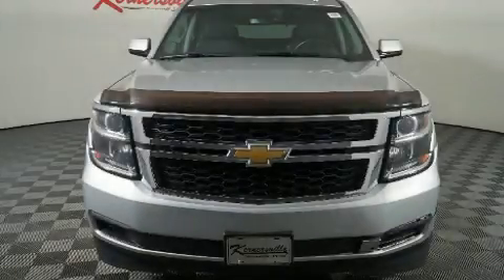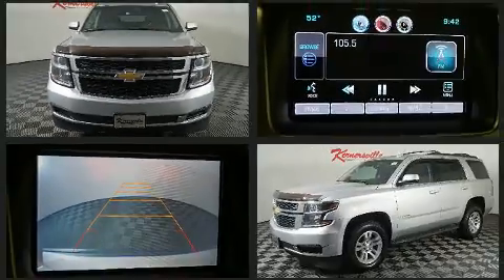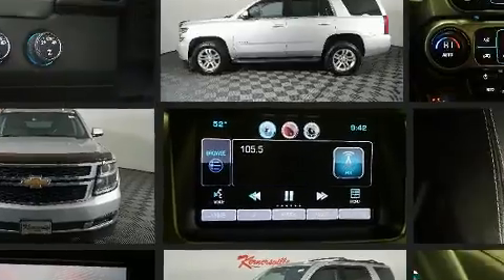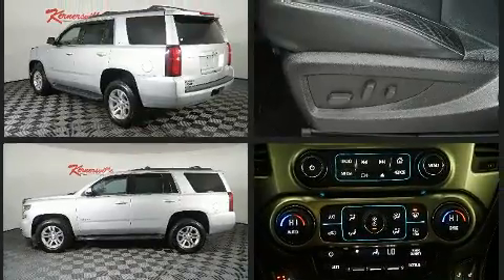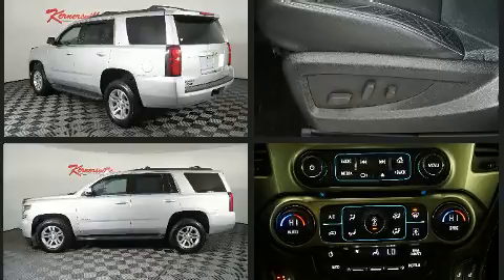2015 Chevrolet Tahoe LT at Kernersville Chrysler Dodge Jeep Ram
Features: This  2015 CHEVROLET TAHOE LT IS EQUIPPED WITH A 5.3L EcoTec3 V8 engine, automatic transmission, leather seats,  power windows, air conditioning, dual air bags, power door locks, heated seats, side steps, 3rd row seats, rear-view camera, cruise control, keyless entry, towing package, and power seats!

VIN: 1GNSKBKC7FR628834